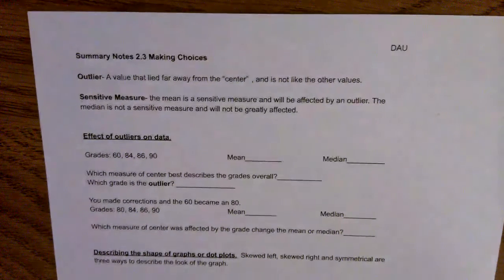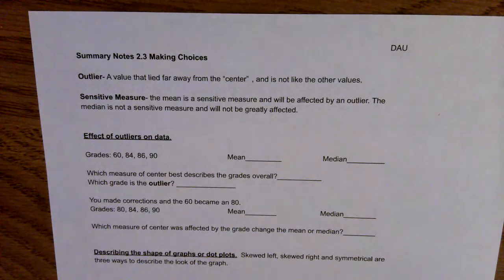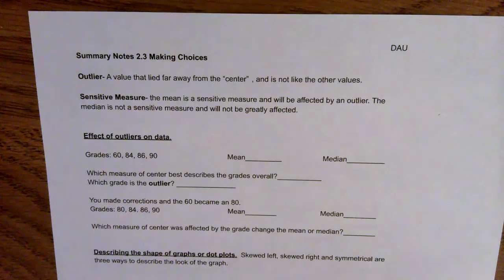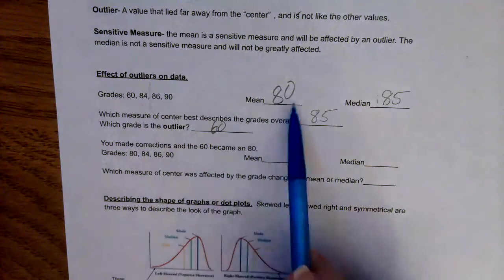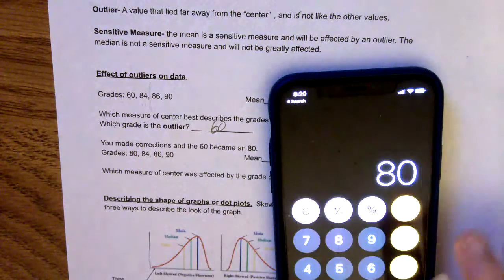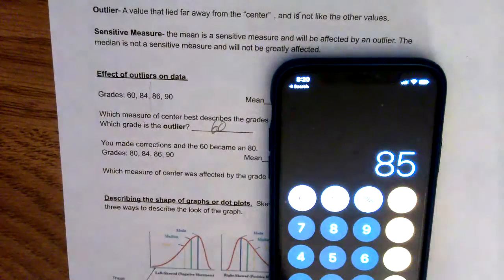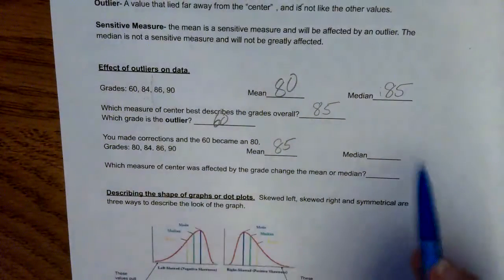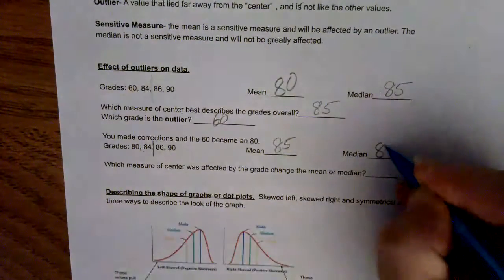DAU 2.3 Summary